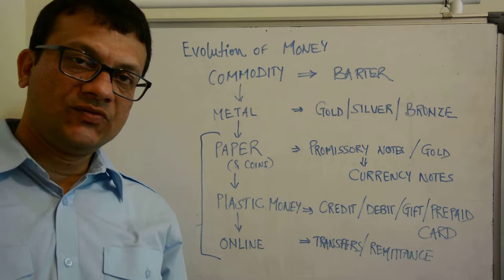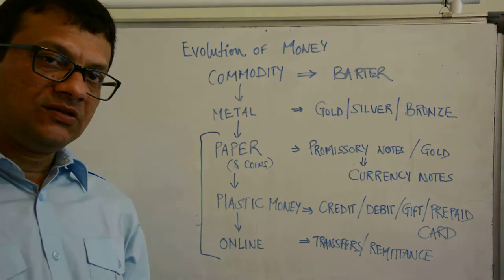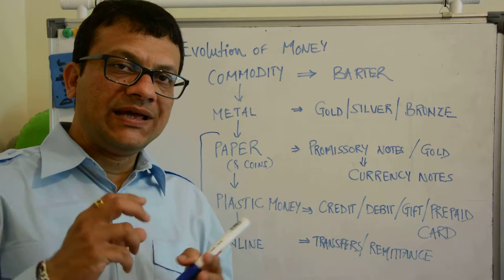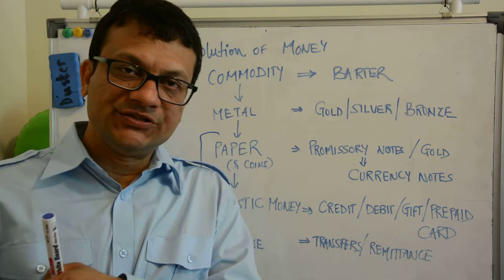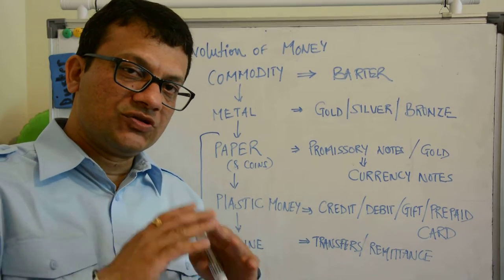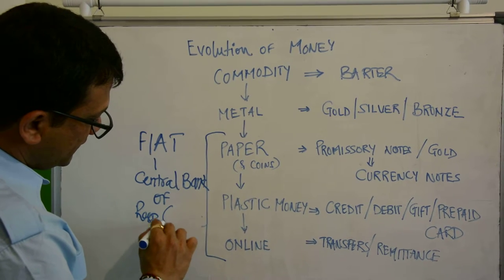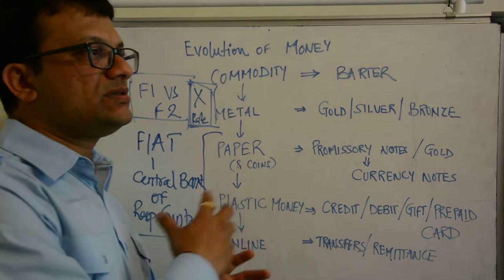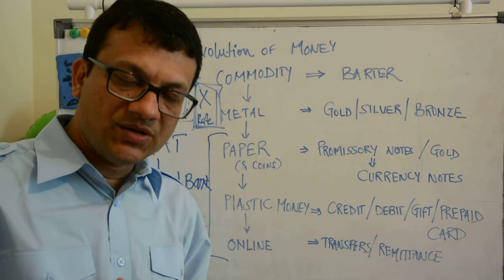Entrepreneur_Evolution of money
How the money evolved since inception.

Have narrated till the current stage of money and its forms.

It all evolved with evolution of mankind.

I started with barter of physical items.

Then came precious metals against the goods and services.

Promissory notes, currency notes followed the era of precious metals.

Plastic money (Credit / Debit / Gift Cards) was latter development.

Then came era of internet, which gave birth to online transfer of monetary value or amount.

People with technological, financial background have come up with digital currencies. They are handled and moving very seamlessly.

More videos on there way...keep watching..